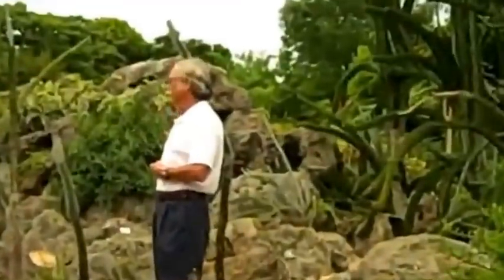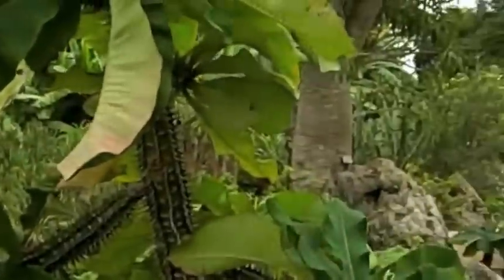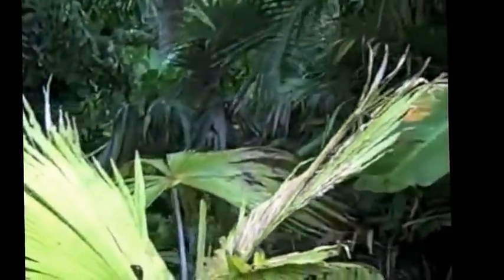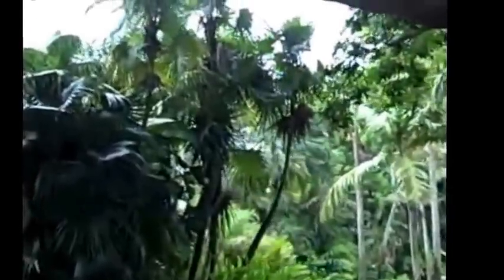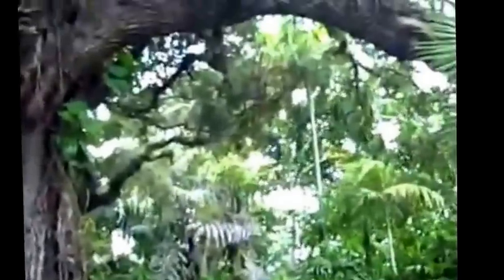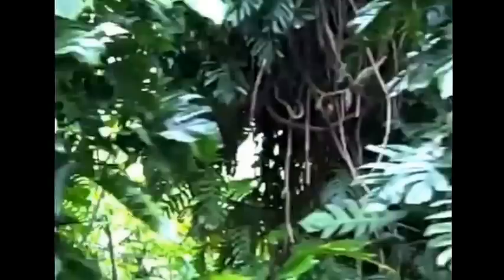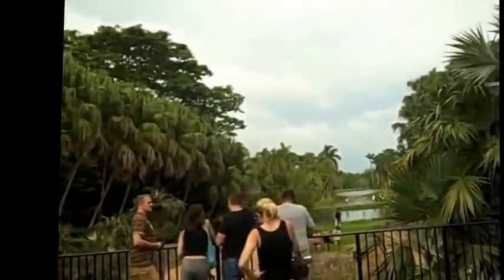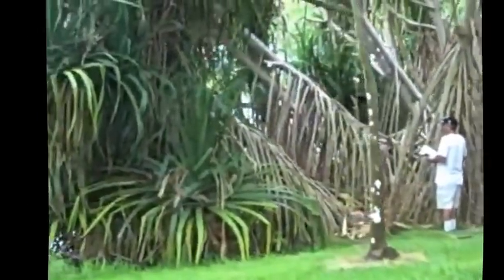Fairchild Botanical Gardens Miami Florida Tour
Fairchild Botanical Gardens Miami Florida is in Coral Gables. We took a unique tram tour of one of the world's most dominating botanic gardens, with exclusive collections of rare tropical plant species, cycads, flowering rainbow trees, tropical fruit trees, vines and succulents. It was opened in Miami Florida in 1938 and features over 83 acres of observable garden space and Chihuly Art

Watch and learn about all the different species of tropical plants, palm trees, and different species of plants not just from South Florida but from all around the world.

Such species are harvested here in efforts to preserve endangered species' such as plants from Madagascar, Africa and the rest of the world

Other forms of plants can be found in the orchid greenhouse which is part of the garden house exhibit at Fairchild Tropical Botanic Garden. The arrangement of specimens are situated in a attempt to study the DNA of exotic plants for scientific purposes - The CSI Miami of plants.